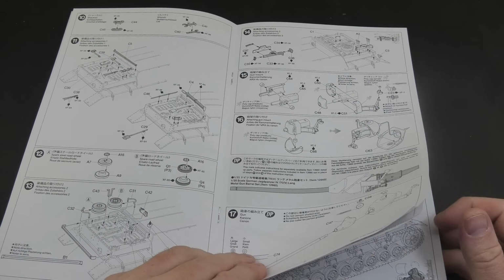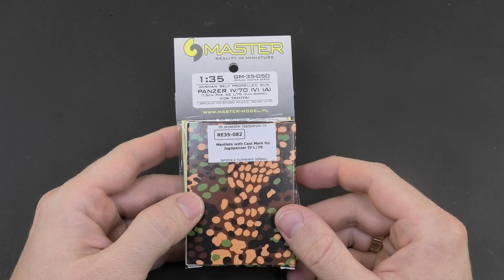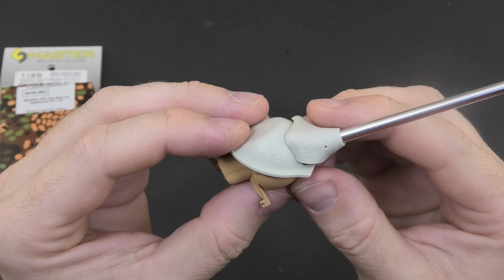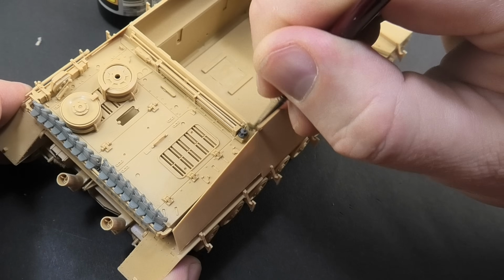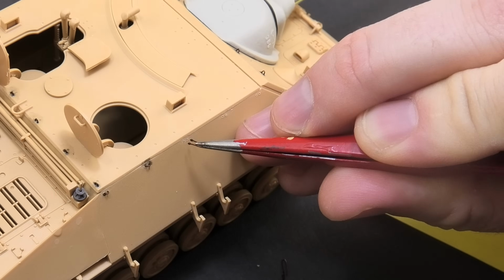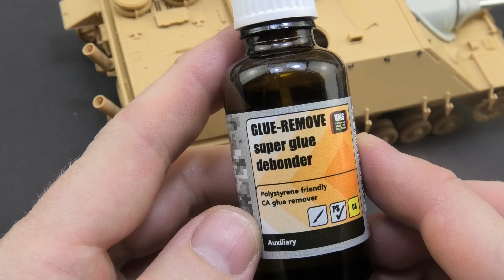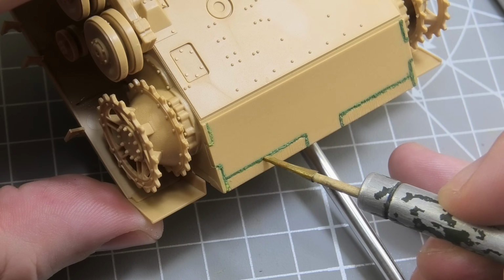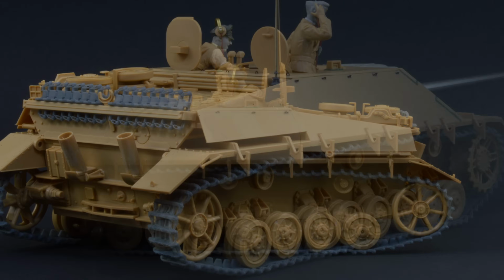Awesome Jagdpanzer IV/70(V) Lang - Tamiya 35340 1/35 - Part 1 [extra sets]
Tamiya released this kit 10 years ago but it still looks awesome. This vehicle is one of my favourite military vehicles so I decided to finally build it. In this video I am showing my work on extra sets to enrich the set. With addition of extra tracks from Quick Tracks, towing cables from Eureka XXL and details for antenna and main gun from Master Model and Panzerart) we can create stunning miniature of Jagdpanzer IV/70(V) Lang tank destroyer. The addition of figures also make it eyecatching miniature.
So check this building tutorial of Tamiya Jagdpanzer IV/70(V) Lang in 1/35 scale and creation a tank destroyer!